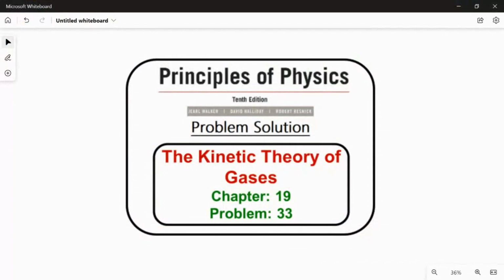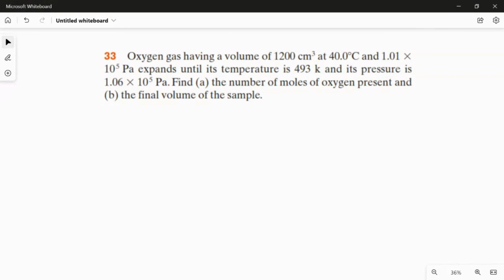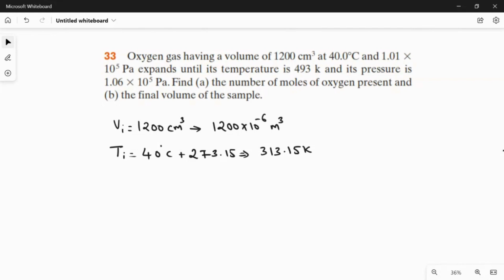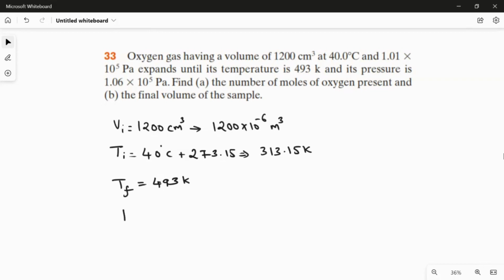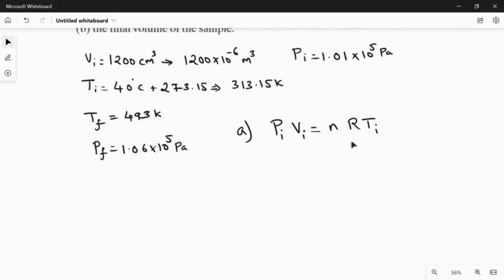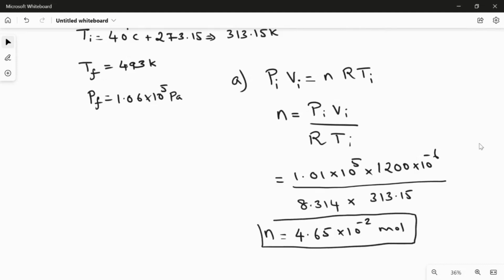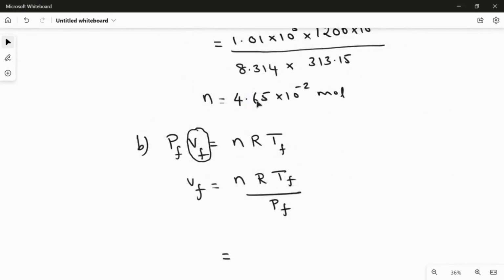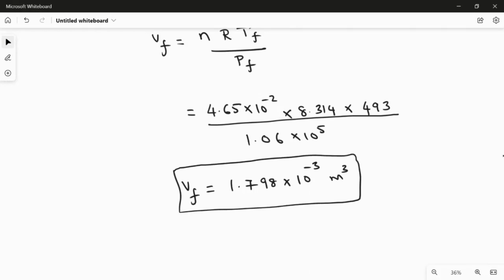Chapter 19 – The Kinetic Theory of Gases – Problem 33 - Principles of Physics – 10th Edition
Problem:33
Oxygen gas having a volume of 1200 cm3 at 40.0 °C and 1.01x 105 Pa expands until its temperature is 493 K and its pressure is 1.06x105 Pa. Find (a) the number of moles of oxygen present and (b) the final volume of the sample.